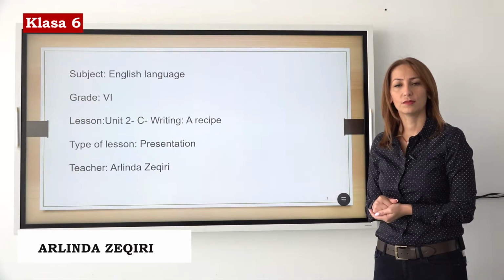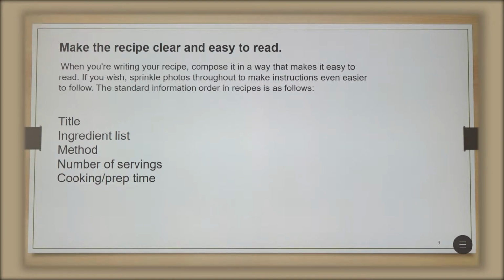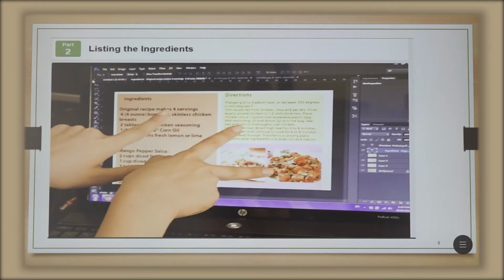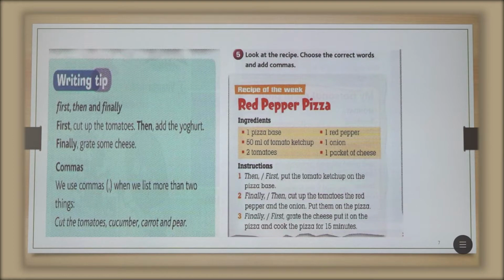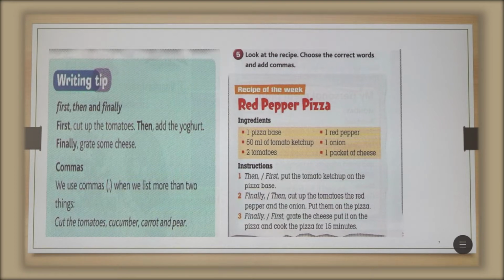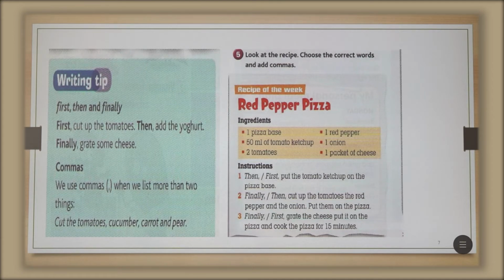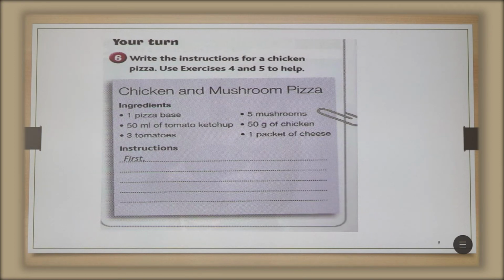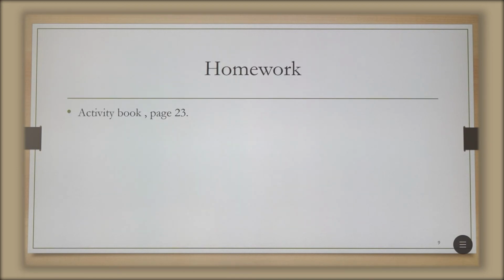6 03 014 - Java e shtatë - Gjuhë angleze - Unit 2C - Writing a recipe